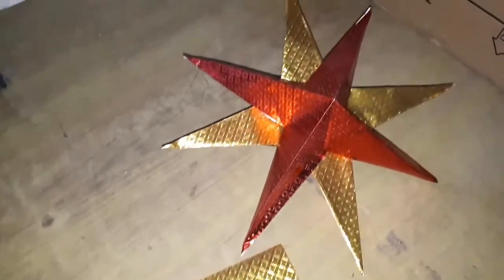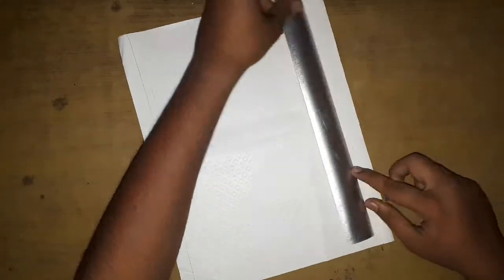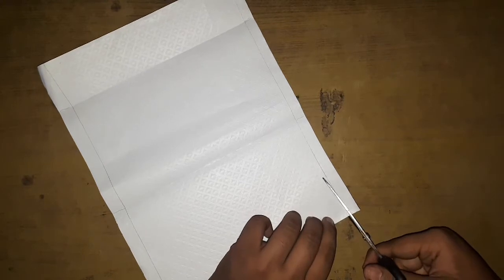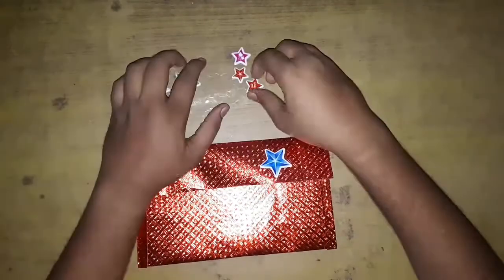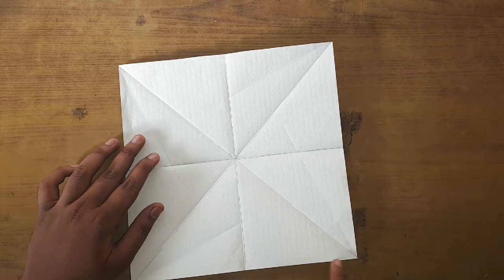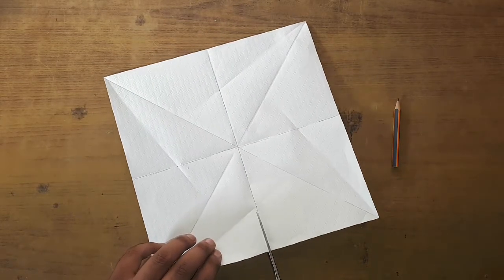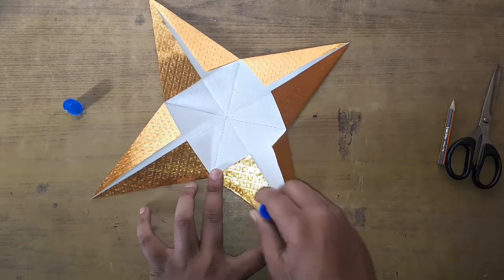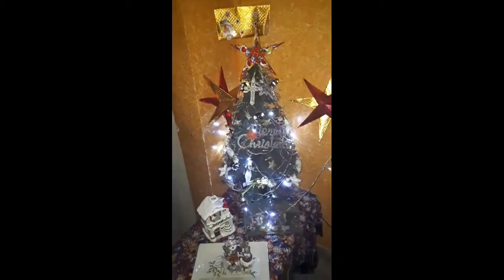2 Emergency Origami hacks for Christmas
In this video I will be showing you how to make an Origami Envelope and A Christmas Star

For the Envelope you need a Rectangular piece of paper.

And for the star you need 2 square sheets of paper

I apologise for the editing issues.

Please subscribe to my channel and click the bell button for more awesome content,and like the video if you like the content and also check out more on my channel page

Wish you all a Advanced Merry Christmas,Have fun.